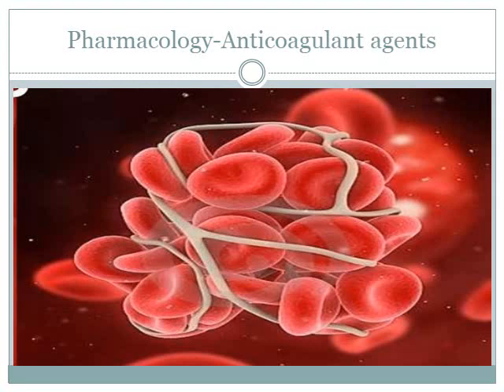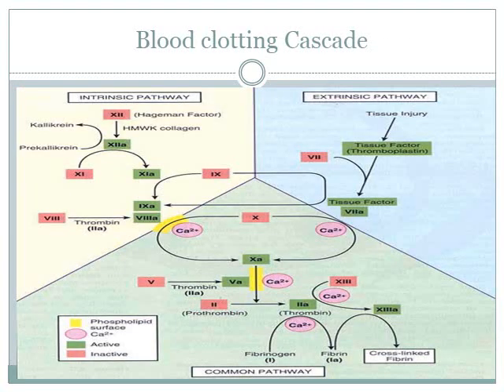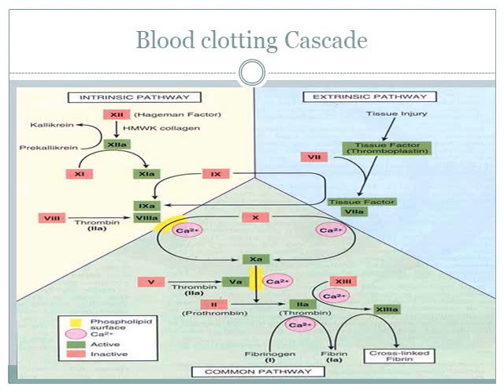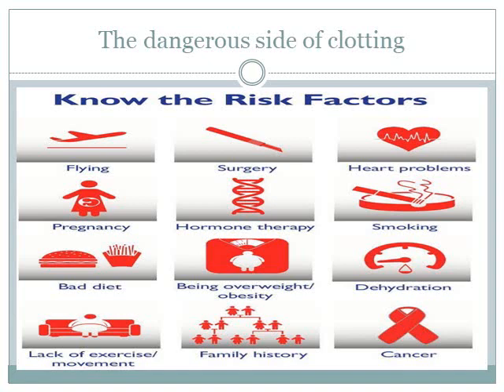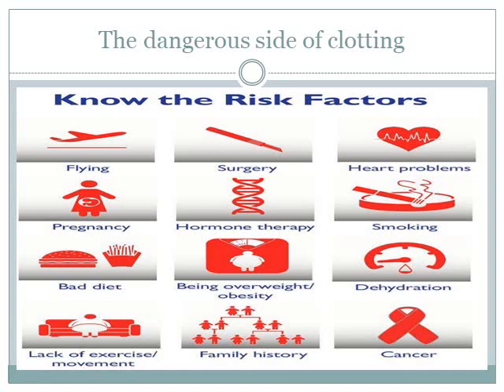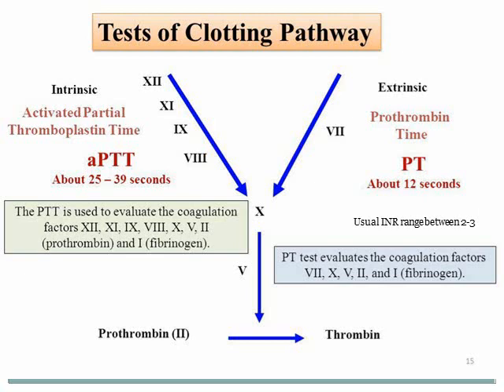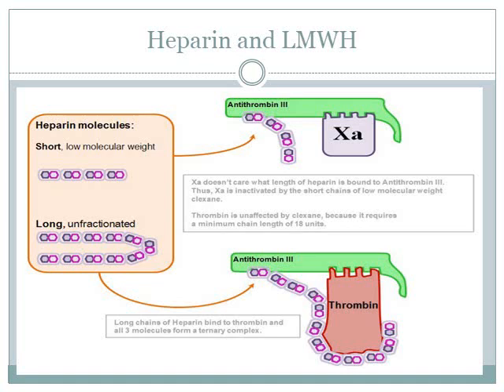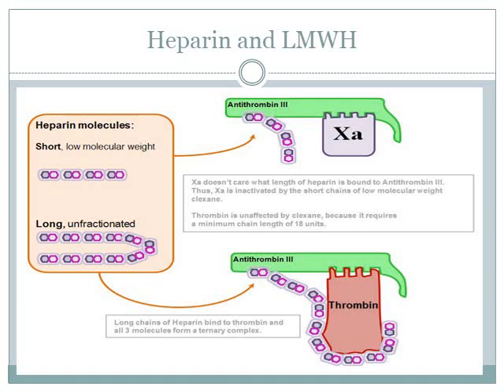Pharmacology Anticoagulant Agents